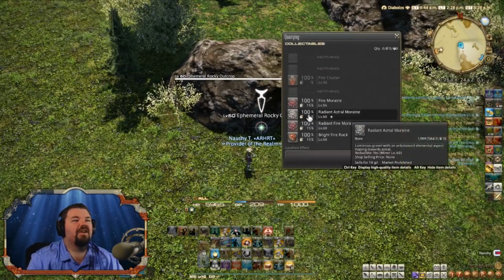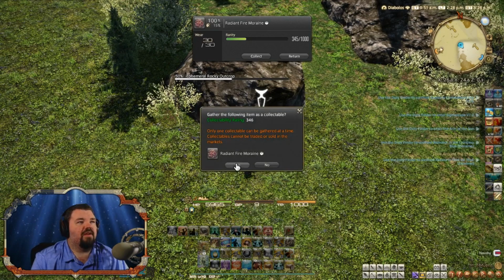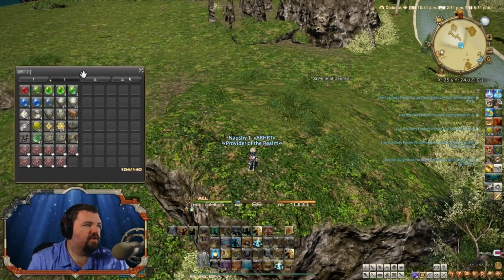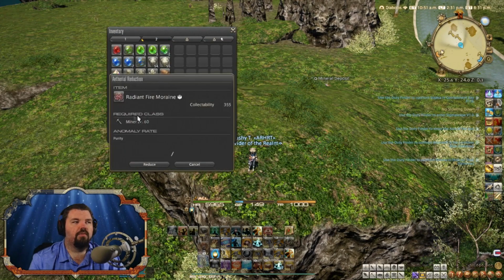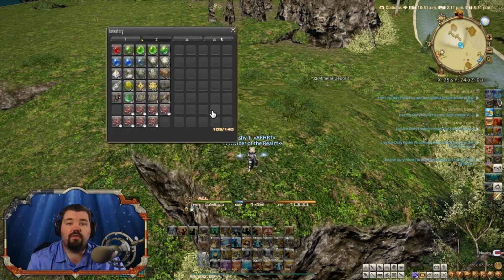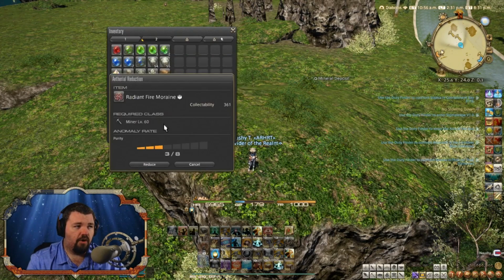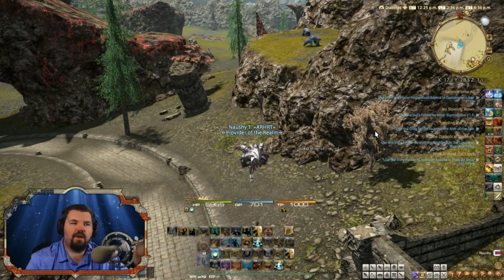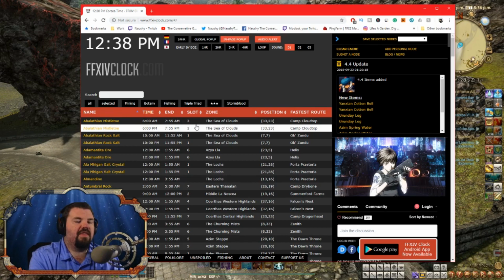Farming Fire Clusters for Crafting - FFXIV Gil Farming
This video shows how to farm fire clusters. This used to be a great way to make gil but it was nerfed into this ground. This is for personal use. There are really good ways to make gil this one is ok. This is more for you to save gil if you are crafting and need clusters but they are put up for too much gil.

These are also two of the tools I use to help farm clusters and any unspoiled gathering nodes.

🕹Don't forget to catch me live on stream and at all of the social sites below!